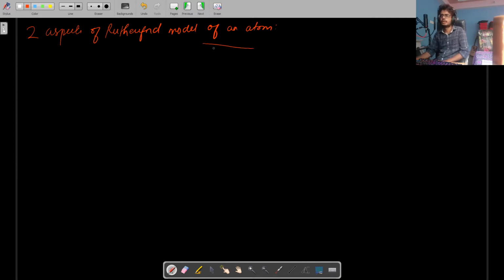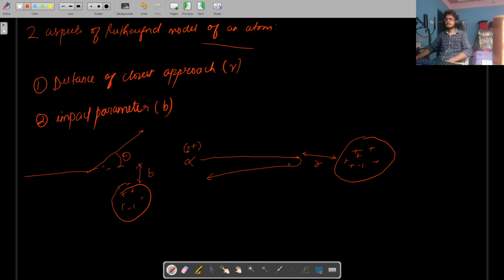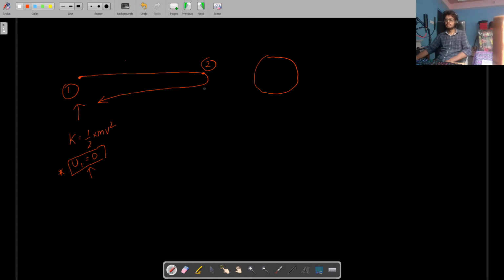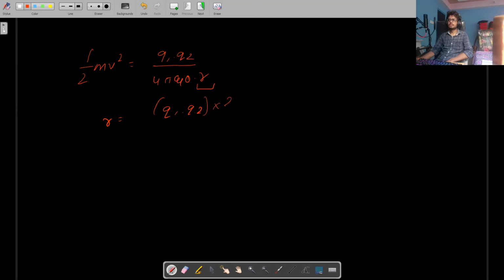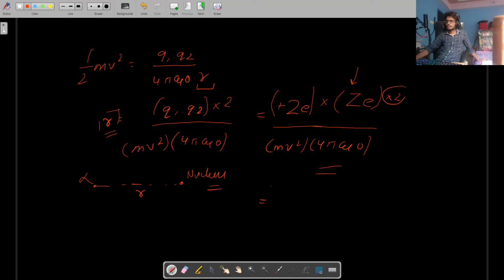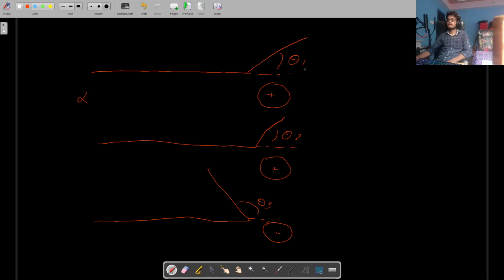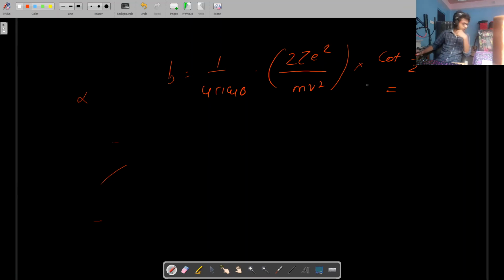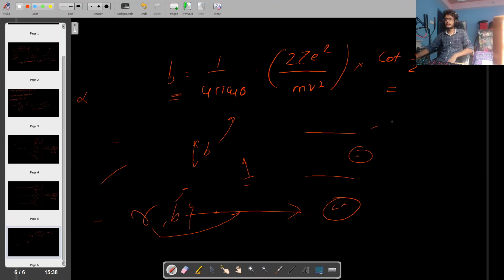Rutherford model of an atom in detail || Class 12 || Physics || Modern Physics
This is a recorded video of my class on Rutherford model of an atom.